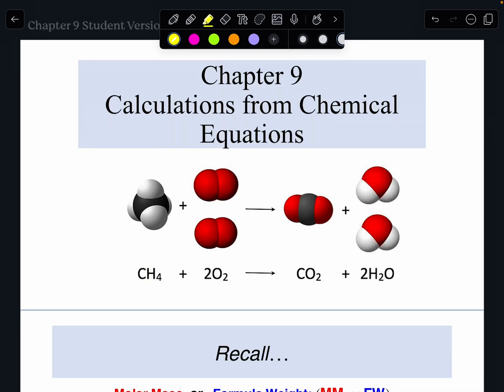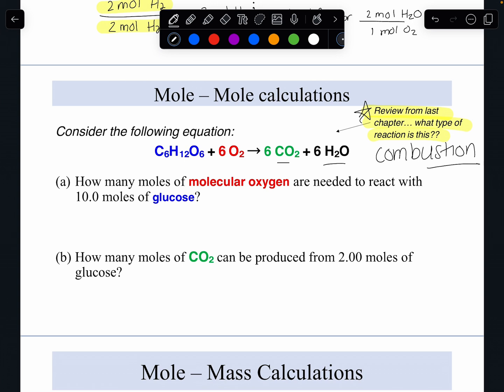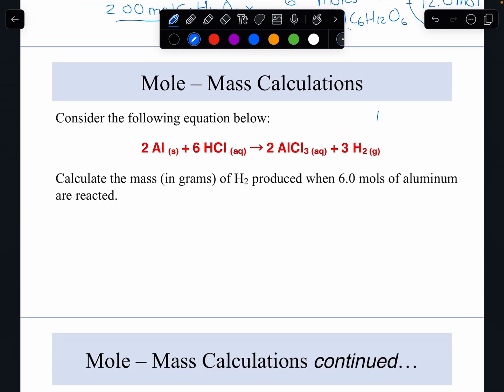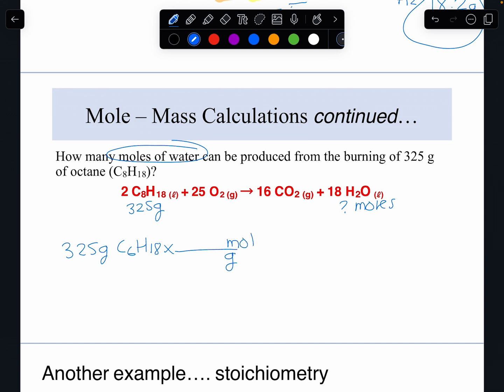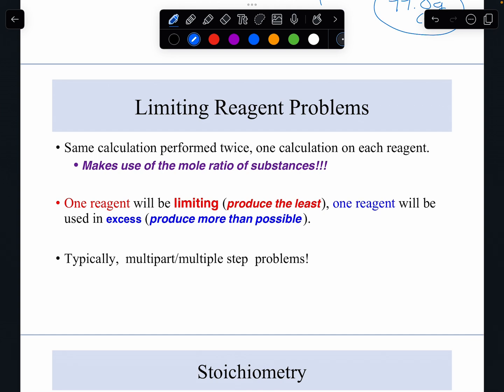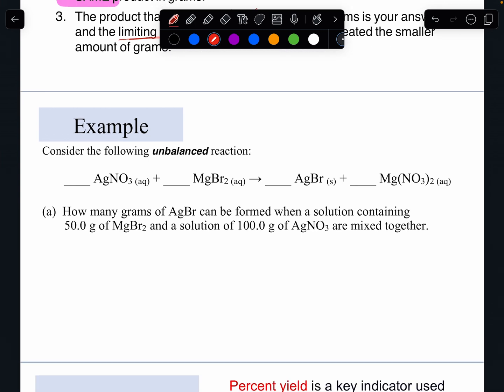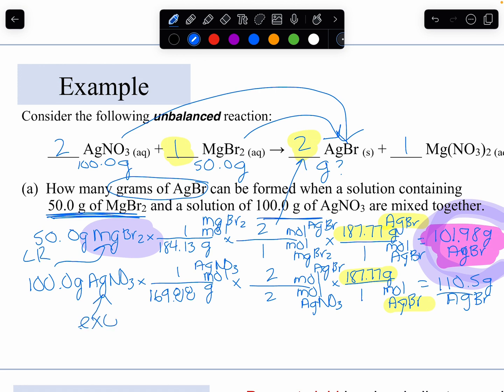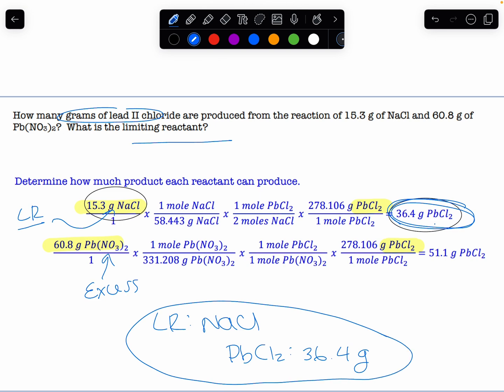Chapter 9. CHM 109 (FALL 2024 & SPRING 2025)